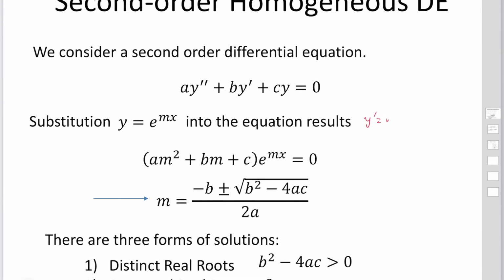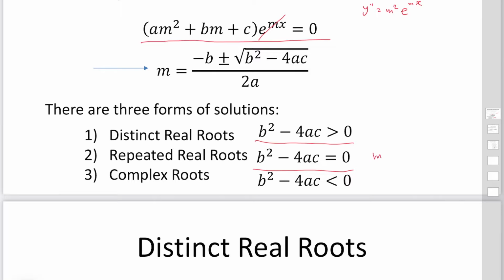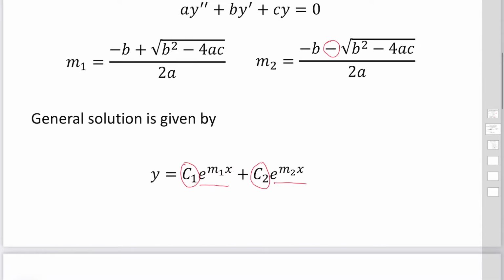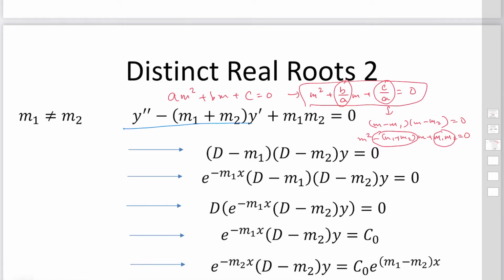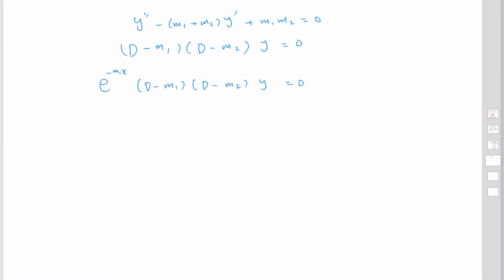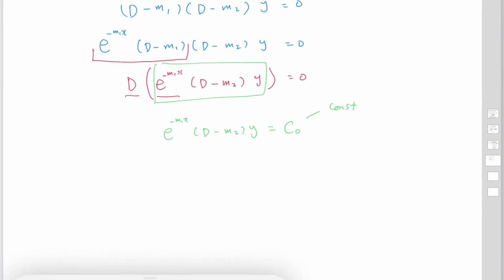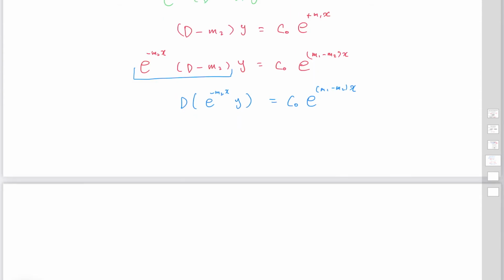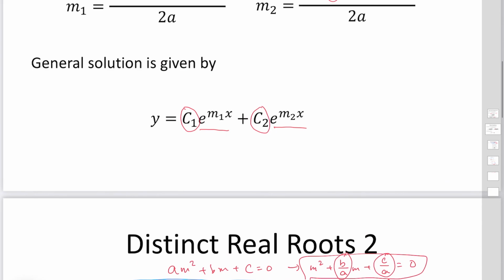I.3.1. Homogeneous Equations 4